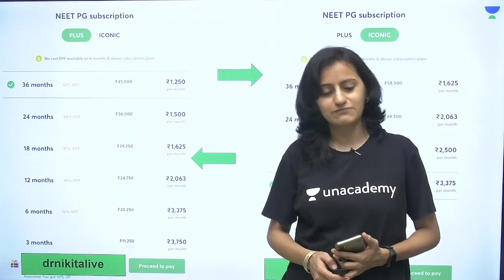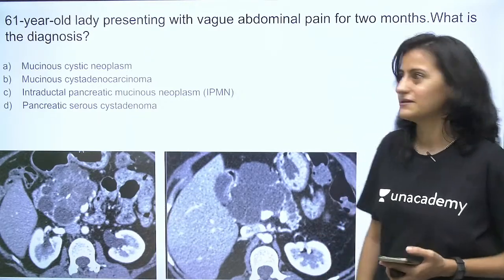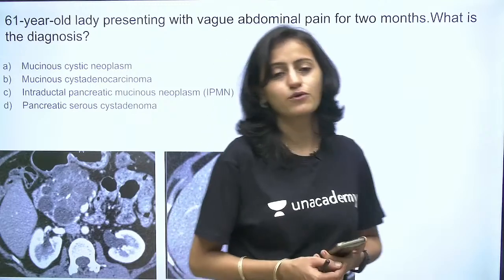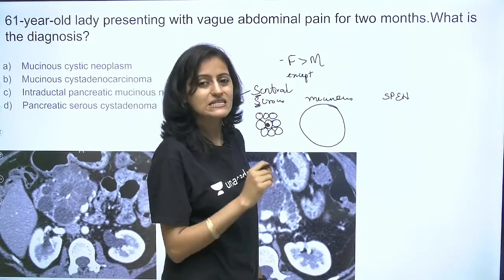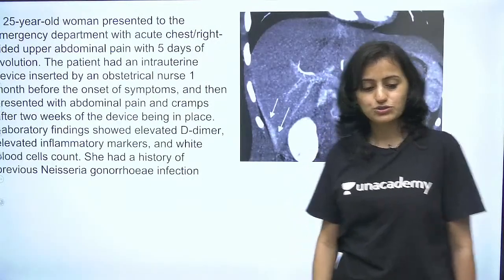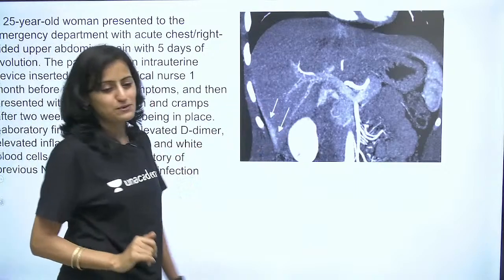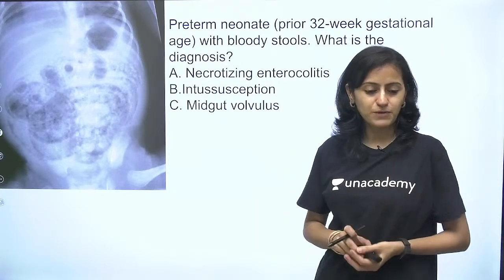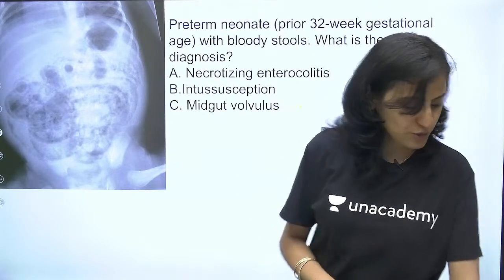Radiology Interesting Cases Challenge | Dr. Nikita Nanwani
To take Unacademy's weekly scholarship test and win attractive prizes, enrol NOW

You can enrol to Unacademy Subscription and get the following benefits:

1. Learn from your favorite teacher
2. Dedicated DOUBT sessions
3. One Subscription, Unlimited Access to Live Online Classes and Videos
4. Real-time interaction with best-in-class teachers
5. You can ask doubts in live online classes
6. Limited students in each Class7. Download the videos & watch offline